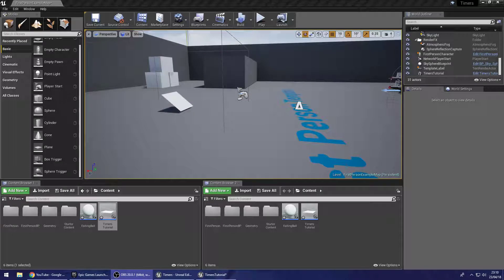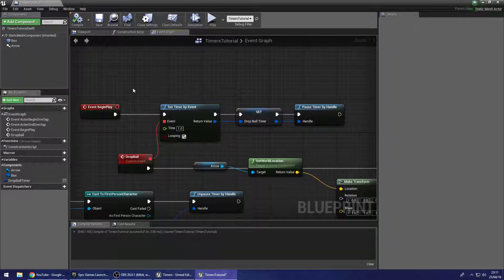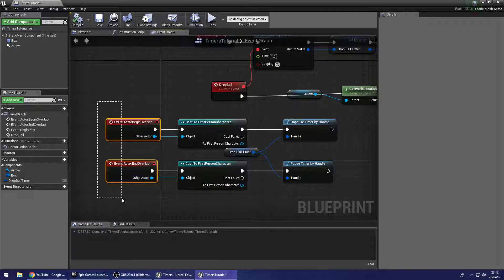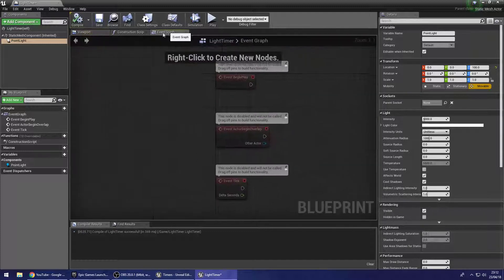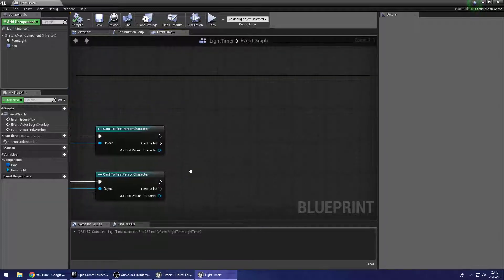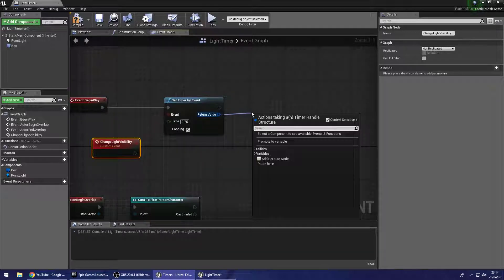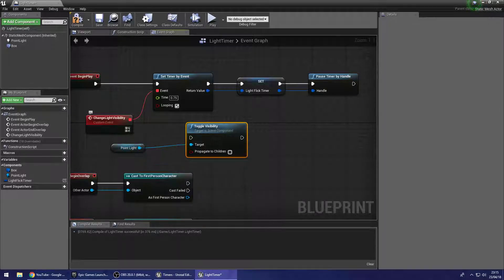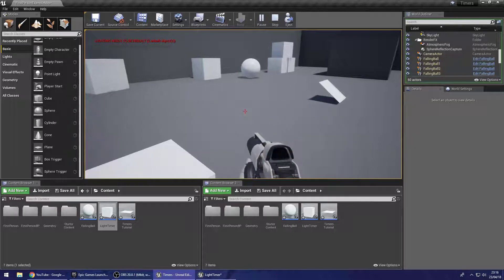Unreal Engine 4 Tutorial : Using Timers